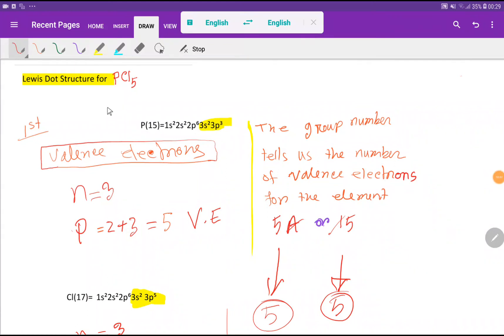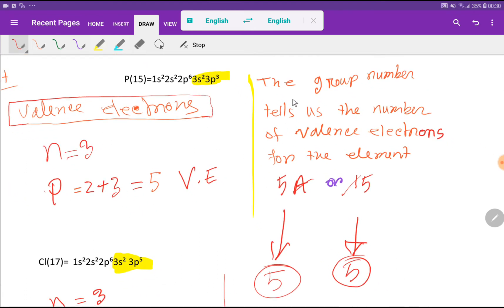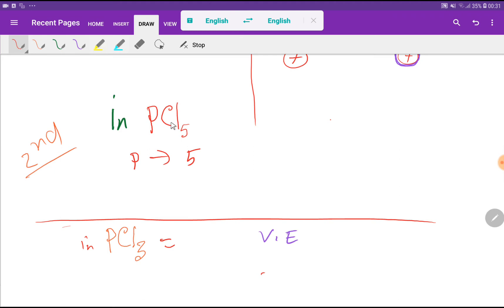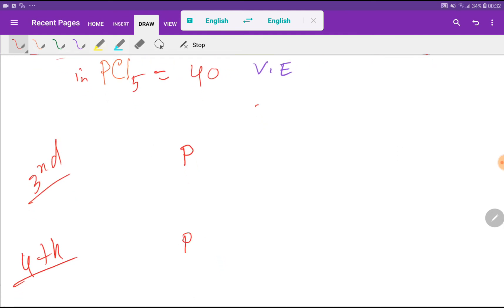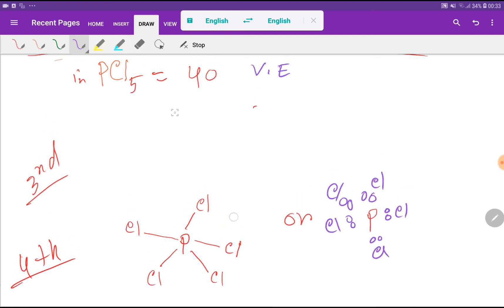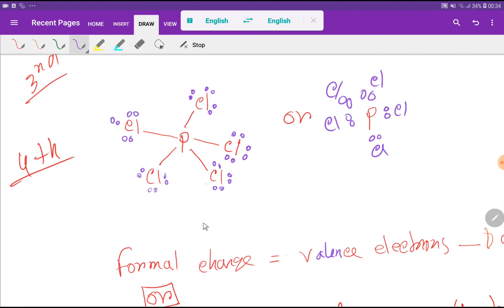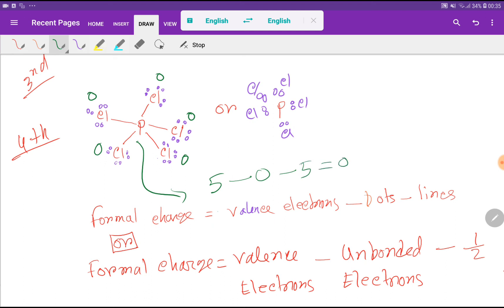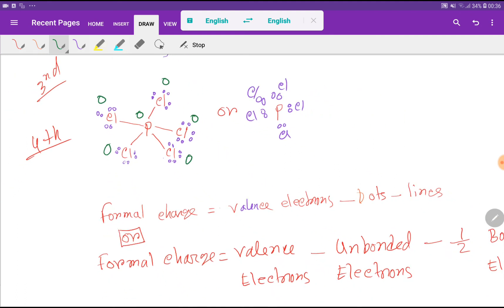PCl5 Lewis Structure||Lewis Structure of PCl5 (Phosphorus Pentachloride)|Draw Lewis Structure PCl5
PCl5 Lewis Structure||Lewis Structure of PCl5 (Phosphorus Pentachloride)|Draw Lewis Structure for PCl5||What is the Lewis dot structure for PCl5?